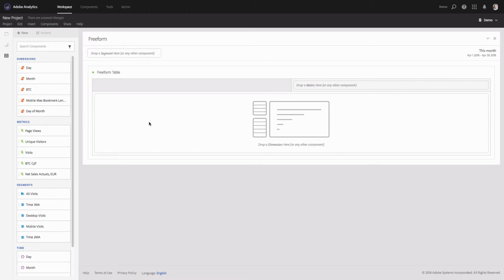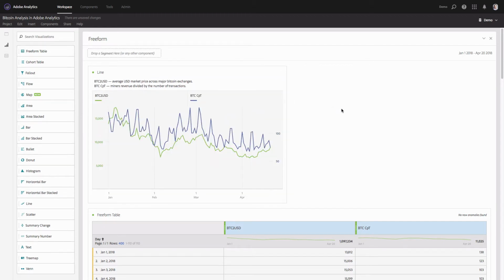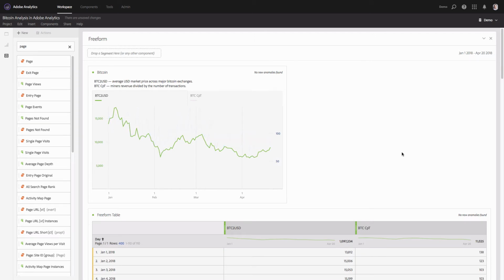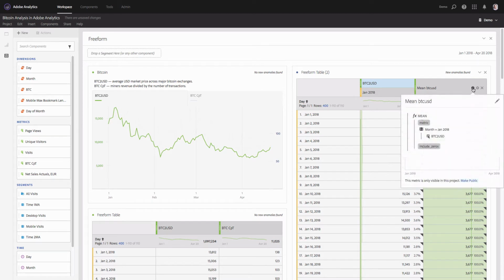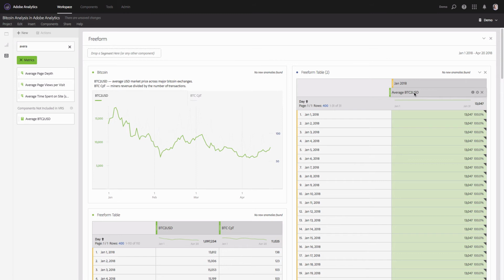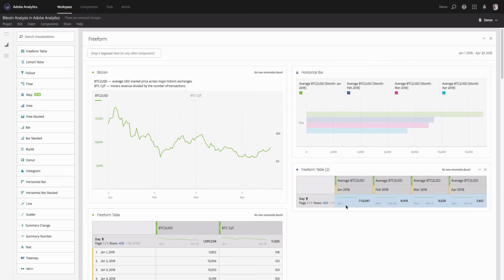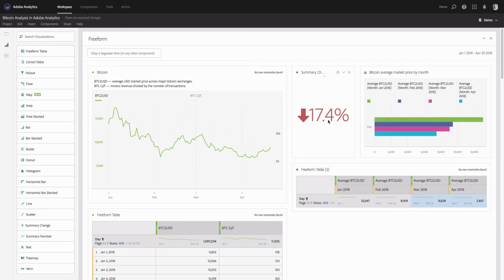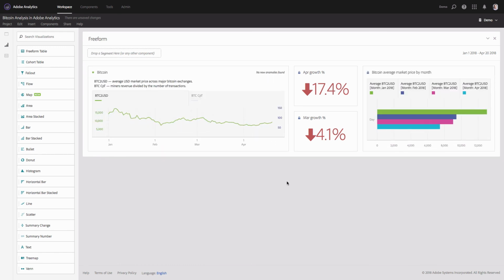Bitcoin Analysis in Adobe Analytics. BTC/USD price technical crypto prediction?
Bitcoin Analysis in Adobe Analytics - a new way of web analytics tools usage. Would it make sense to do a $BTC technical analysis and build BTC/USD prediction on cryptocurrency price?

In this video:
- BTC/USD and cost per transaction trend 2018
- Filtering lines directly on the chart
- Monthly averages and MoM growth rate
- Multiple charts linked to a single table
- Enabling dual axis and normalisation settings